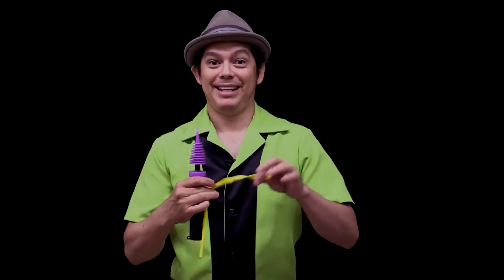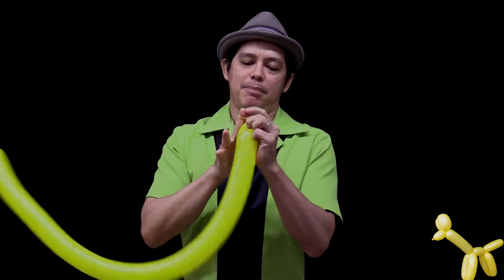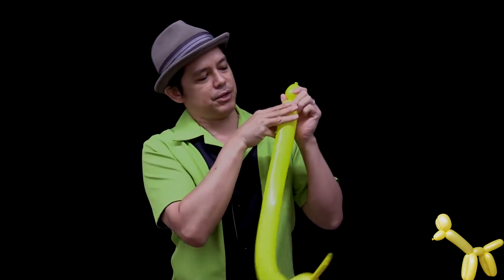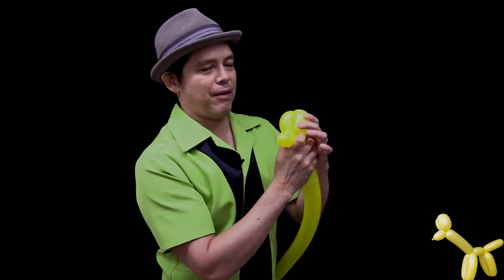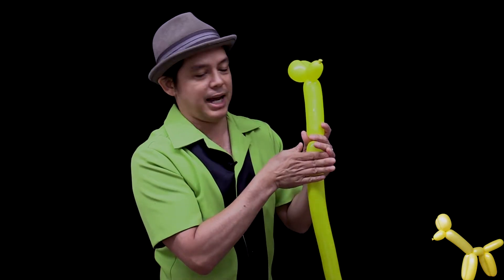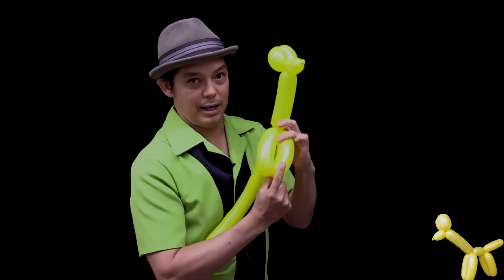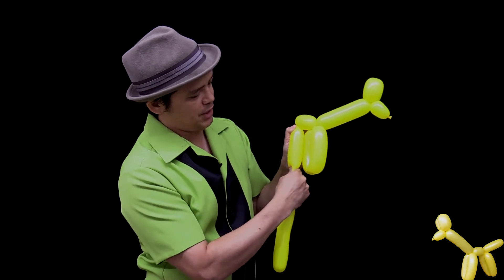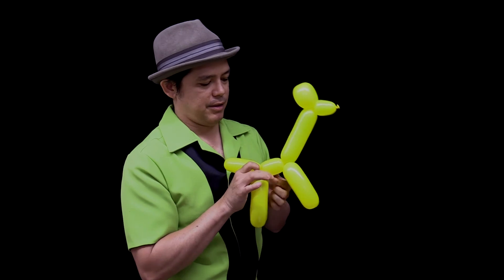Beginners Guide on How to Make Balloon GIRAFFE. Balloon Animal Lesson #17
This Video teaches you how to make beginners balloon sculpts. Follow along with each lesson!
Learn Balloon Sculpting with this amazing Starters Balloon Sculpting Kit!
Every child and adult will love it.
Included in the kit is balloons, pump, instruction manual and a fun and easy to follow DVD!!! Awesome!!